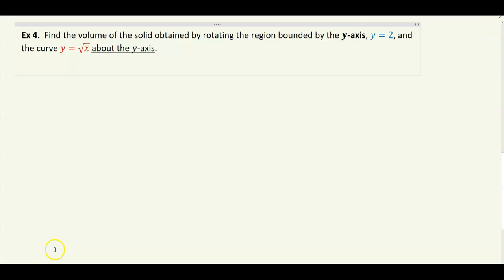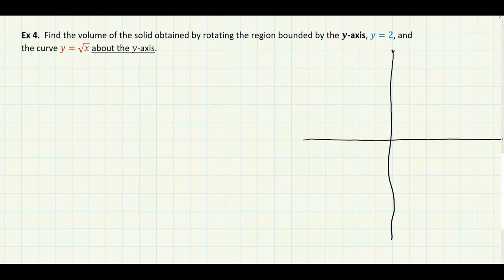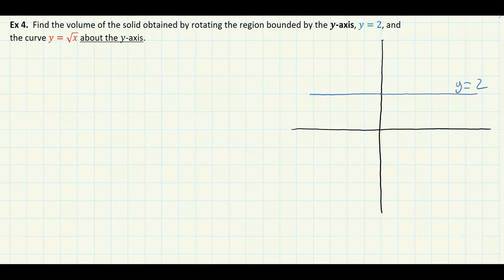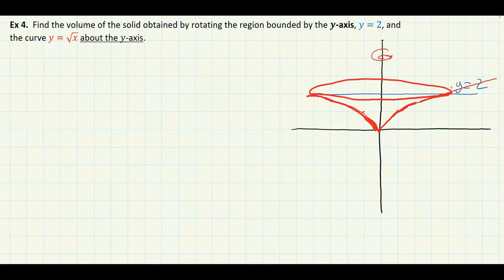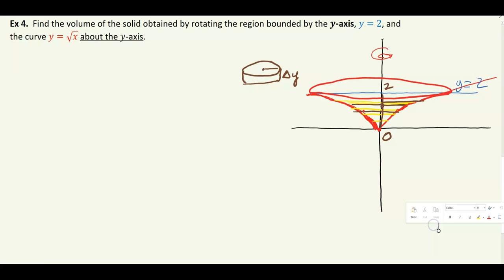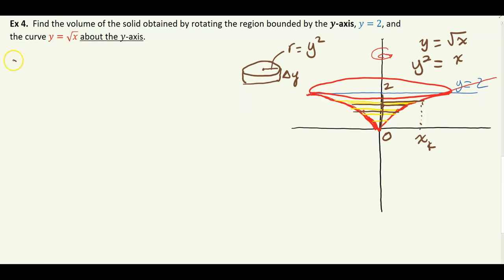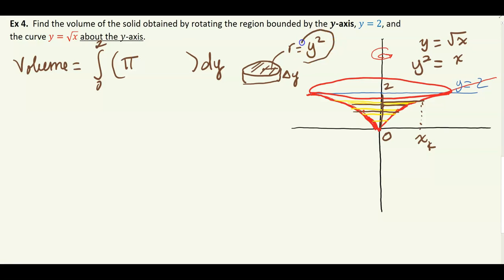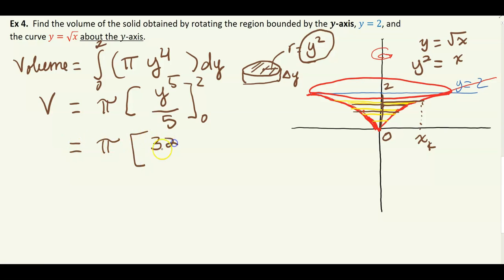Volume by slicing Example 4